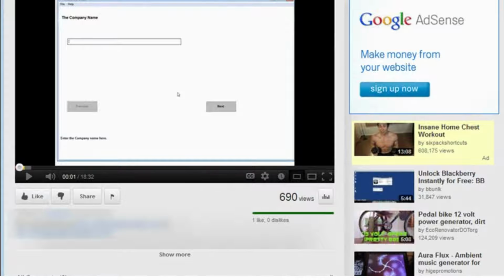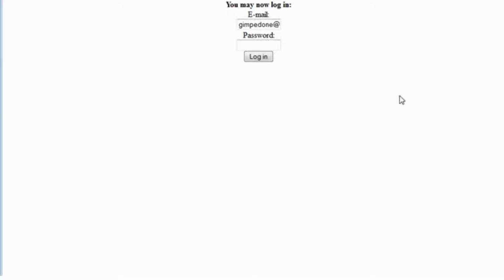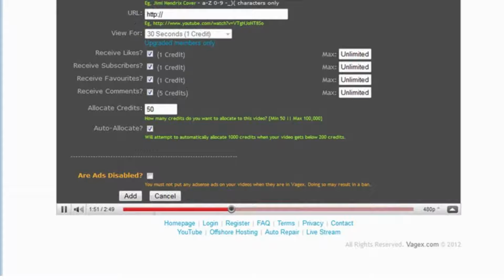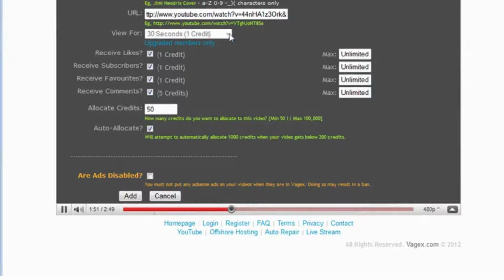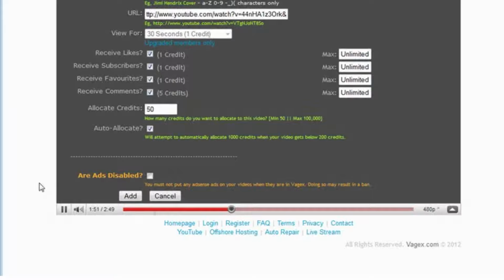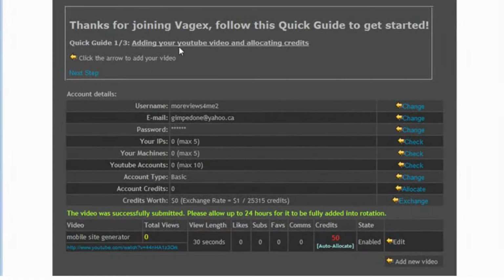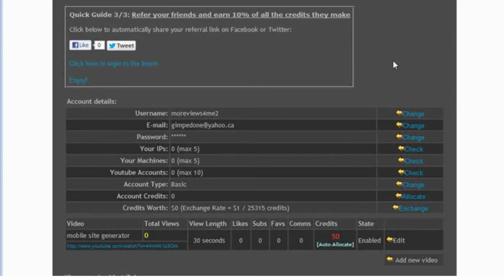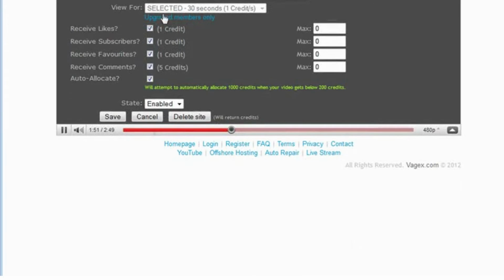How To Generate Highly Income With Increase Your YouTube Views Immediately.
About Course: 100 USD per day, by (Increase Your YouTube Views Immediately), explained in this 100% Free video course.